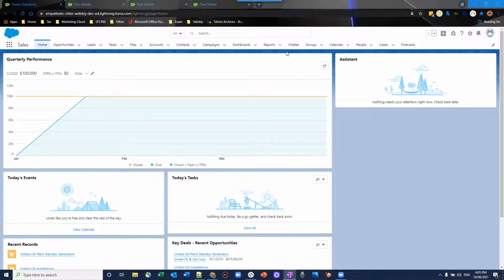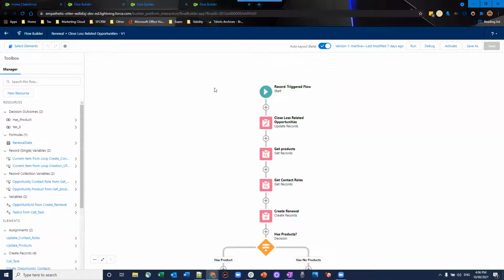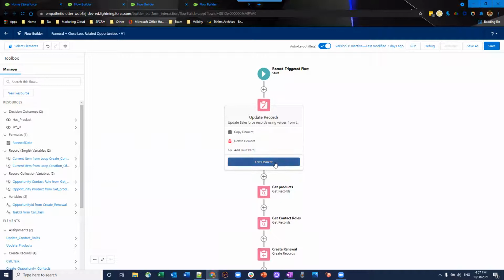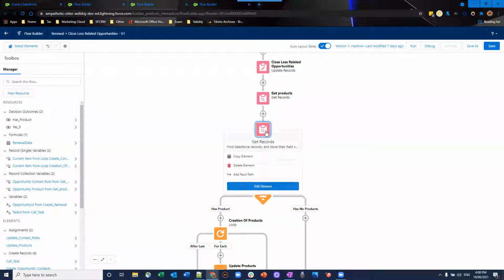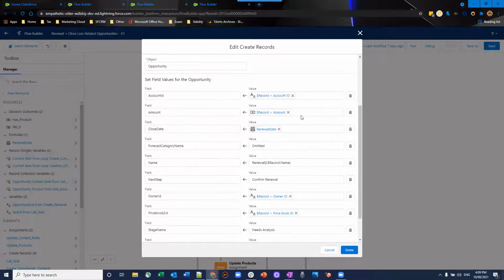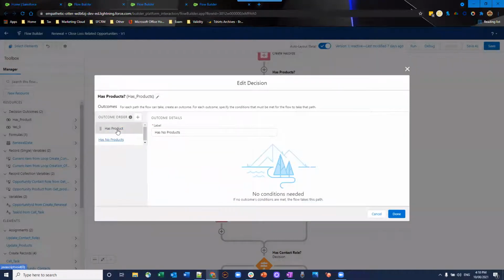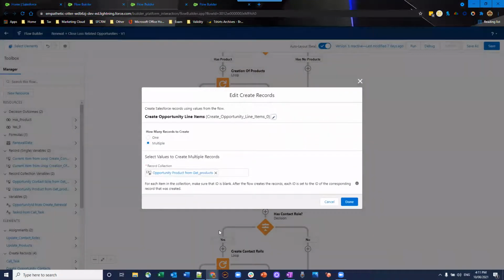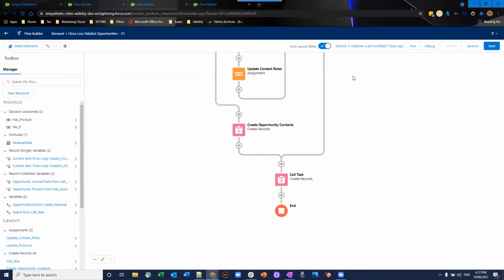Consolidating two previous flows and merging them into one - Salesforce Flow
In this weeks demo Andrew Fragias walks us through the importance of consolidating flows by taking 2 of his previous Opportunity Management flows and merging them into one.